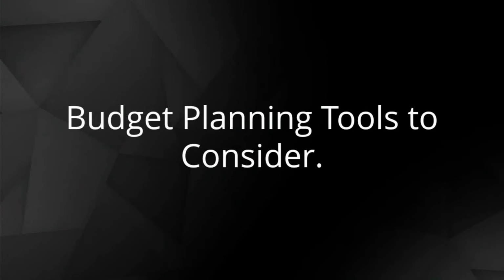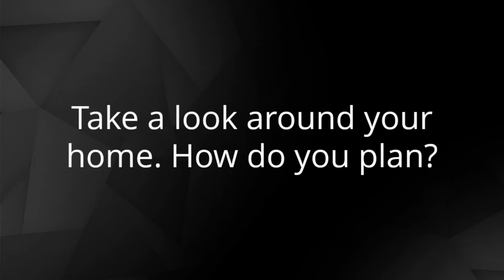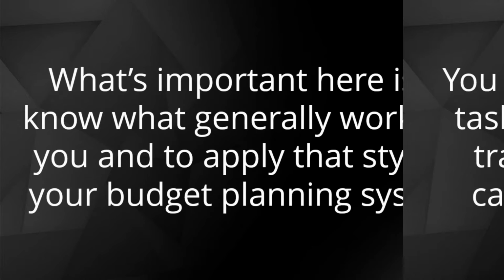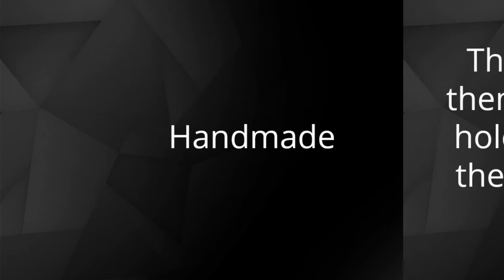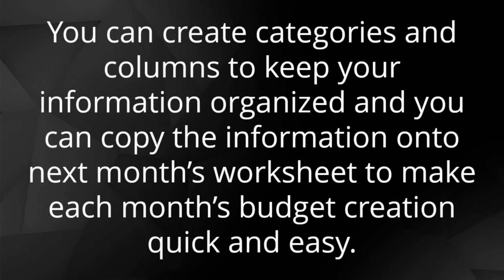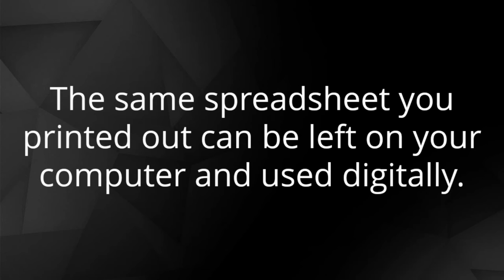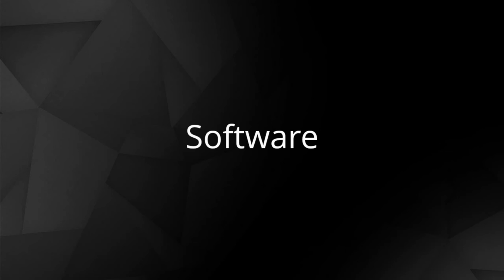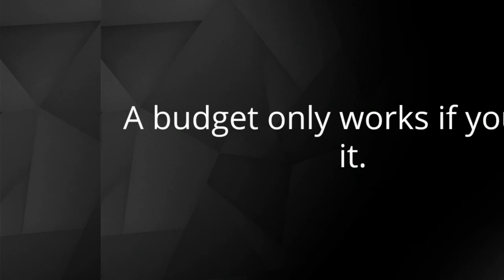Budget Planning Tools to Consider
There’s no single budget planning tool that’s right for everyone. And if you’re keeping a budget, which is a fantastic way to stay in control of your money, then you want to choose the right tool for you. When you have the best budget planning tool for your needs and style, you’re more likely to create a good budget - and to stick to it as well.
What’s Your Planning Style?
Some people prefer pen and paper while others prefer to get and stay organized digitally. Take a look around your home. How do you plan? What materials do you usually use and are they successful? For example, do you plan your daily task list on a piece of paper or a pocket calendar? Or do you use a software program or a mobile application on your smartphone?

It’s not uncommon for people to embrace both paper and digital planning. You might first create a daily task list on paper and then transfer it to your digital calendar. That’s fine too. What’s important here is to know what generally works for you and to apply that style to your budget planning system.

Pen and Paper Options.

If you’re a pen and paper person, there are many budget planning tools you can utilize. They include (but are not limited to):

Templates – You can find an abundance of budget templates online. These templates are printable. This means you can print them out for the year, three-hole punch them and keep them in a handy three-ring budget binder.
Handmade – Another method is to simply make a list each month of your budget categories on a piece of lined paper. You might use a composition book to keep your monthly budget organized and accessible.

Spreadsheet – If you prefer pen and paper but you want the functionality of the software, you might utilize a simple spreadsheet program like Microsoft Excel. You can create categories and columns to keep your information organized and you can copy the information onto next month’s worksheet to make each month’s budget creation quick and easy. Once your worksheet has been created, print it out, punch it and place it in a three-ring budget binder.

Digital Options.

We live in a digital age, which means if you prefer digital budget planning then you have an abundance of options.

Spreadsheet – The same spreadsheet you printed out can be left on your computer and used digitally. In fact, you can create simple equations to calculate your monthly overages and extra cash. This is a simple way to embrace technology.
Applications – If you utilize a smartphone for most of your planning, you might enjoy one of the many budgeting applications available. These applications allow you to track your budget in real time and enter expenses as they’re incurred.

Software – Budgeting software programs have been around for about a decade or more. They often involve a bit of a learning curve but can be used to manage your taxes as well. They can also run reports so you can see at a glance where you are often over or under-budget.

The most important consideration is following through. Find a budget planning tool that is not only easy for you to set up but is also one that you’ll use every day. A budget only works if you use it.